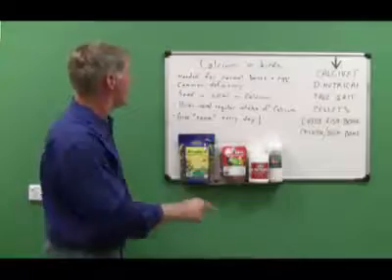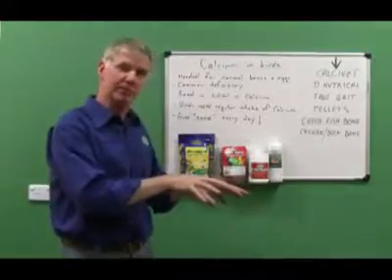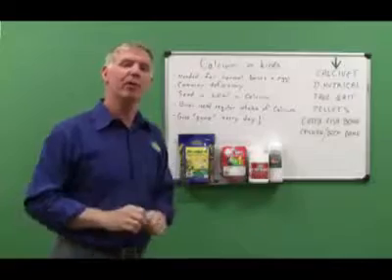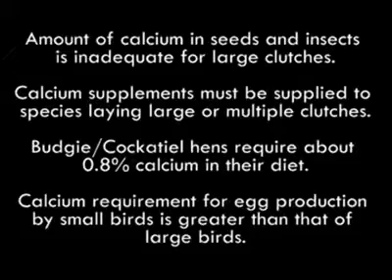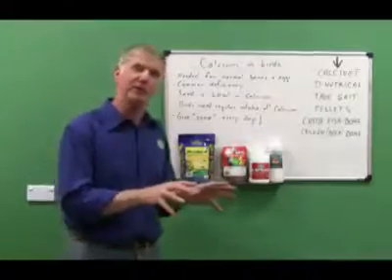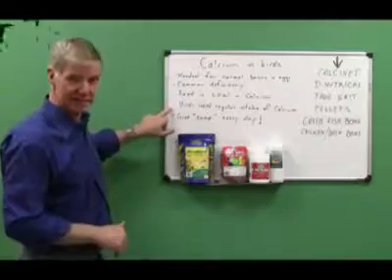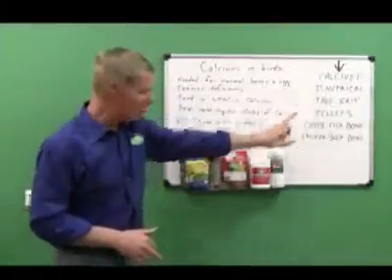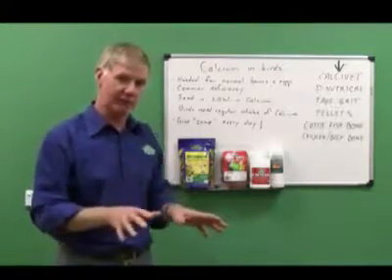How to mange birds calcium requirements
Very informative video for birds owners this will help you to manage the bird calcium requirement